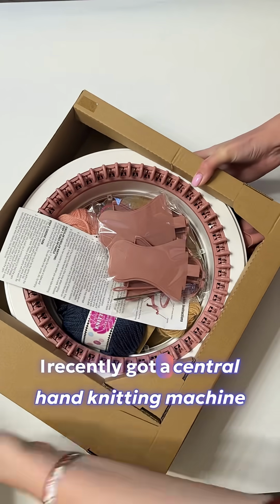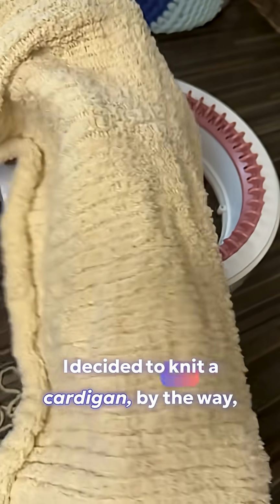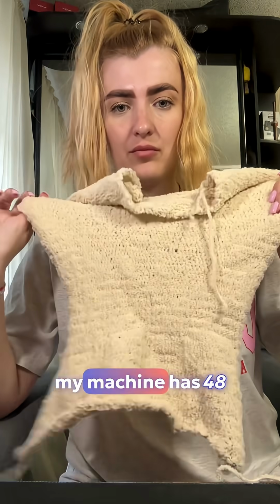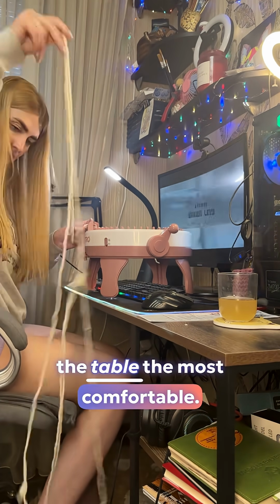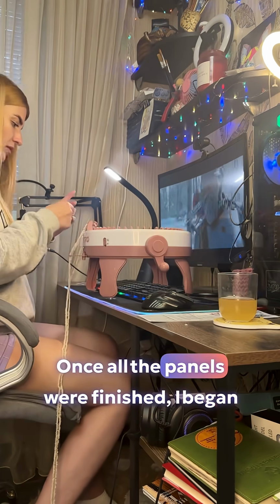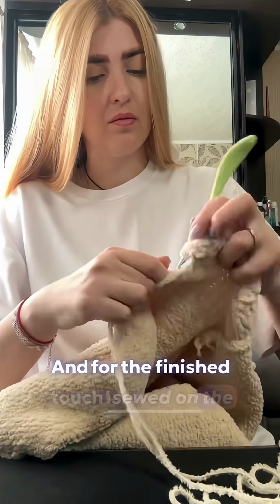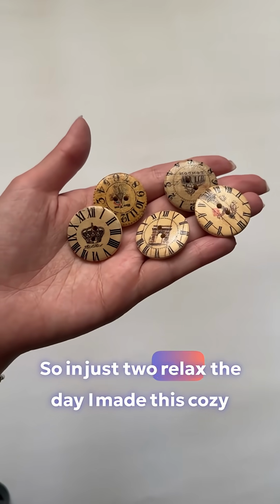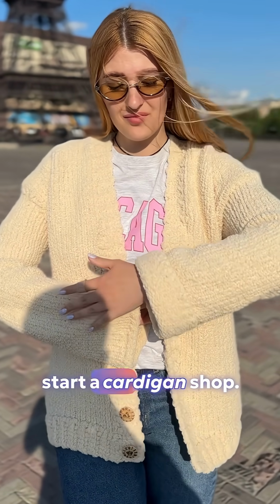My First Project with the SENTRO Knitting Machine || Cardigan in 2 DAYS